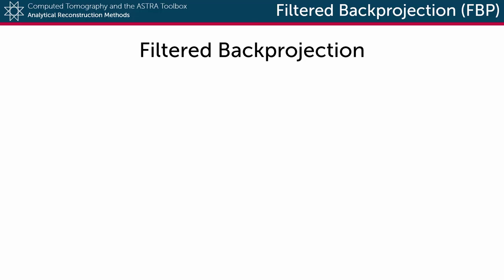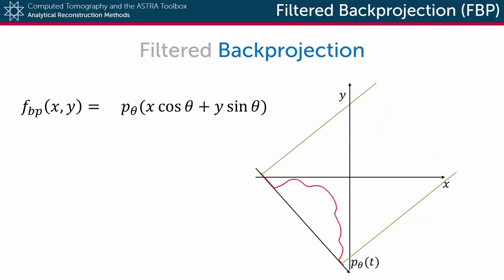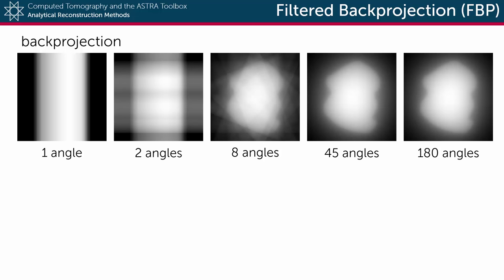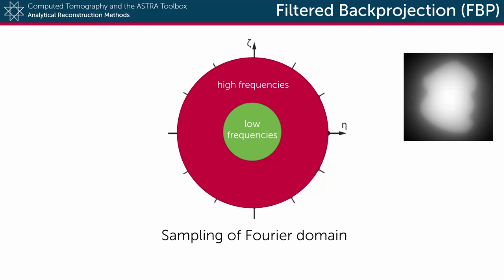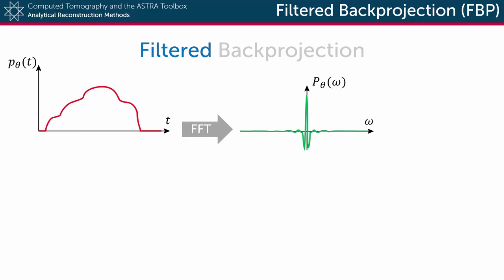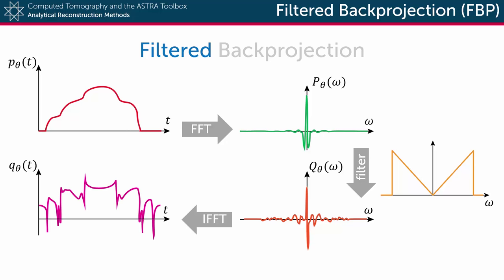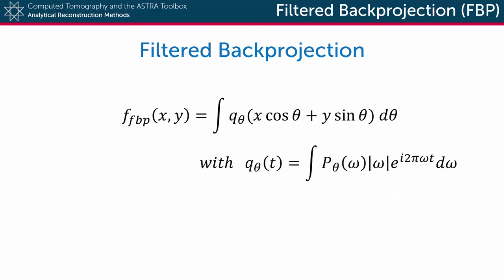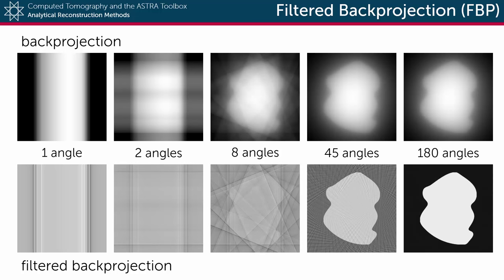Filtered Backprojection (FBP)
The Filtered Backprojection (FBP) is a very efficient, and therefore widely used, reconstruction method.